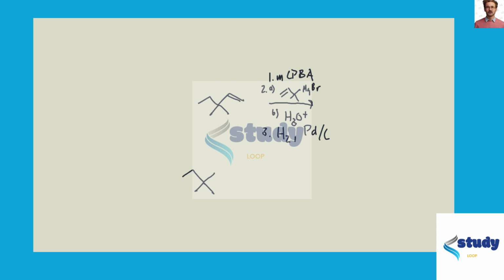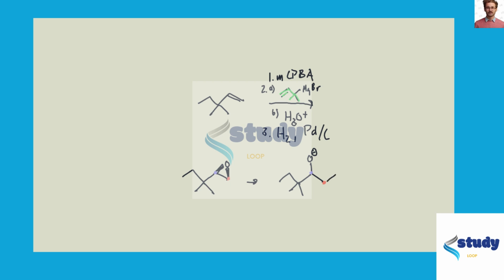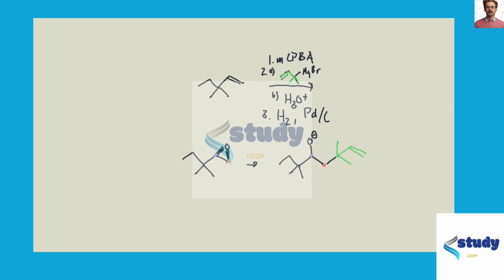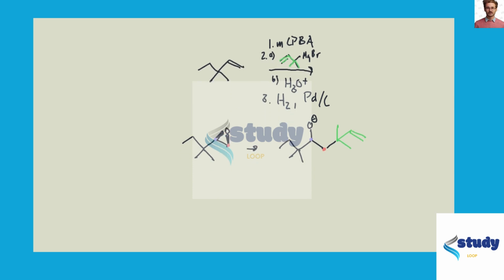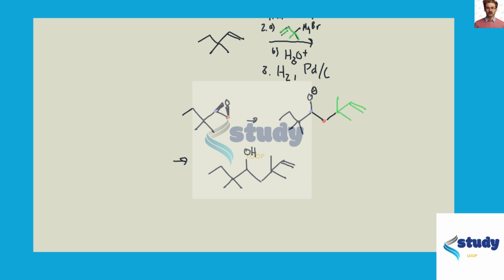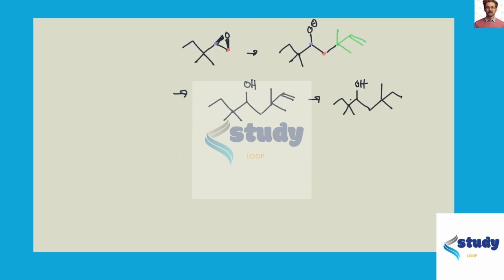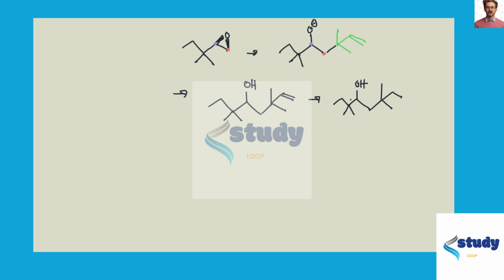[Chemistry] Predict the major, organic product for the following reaction sequence Be sure your ans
[Chemistry] Predict the major, organic product for the following reaction sequence. Be sure your answer accounts for stereochemistry and regiochemistry, where appropriate. If multiple stereoisomers are formed, be sure to draw all products using appropriate wedges and dashes. 1)  CPBA 2) a.  b.  3)  , PdC